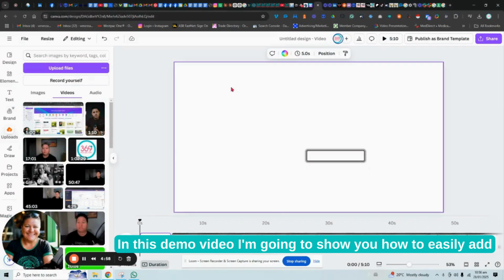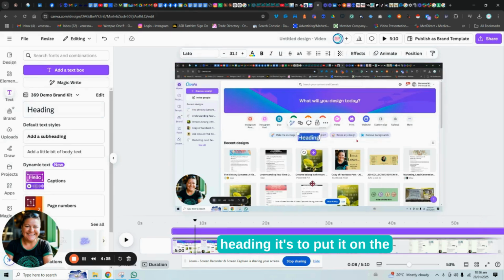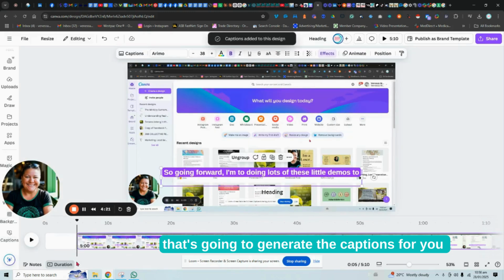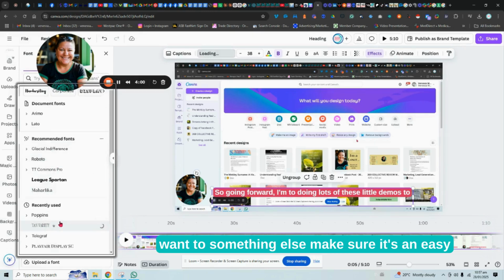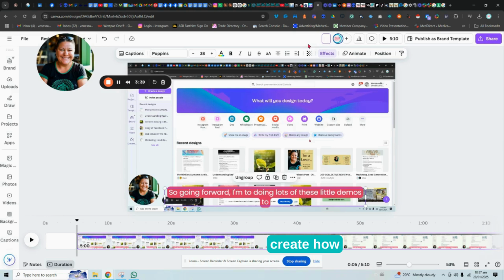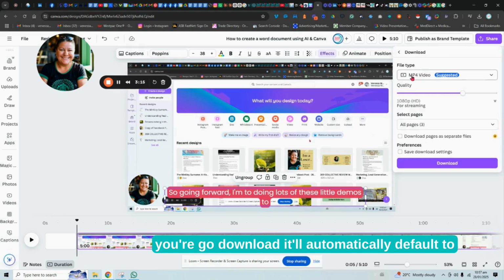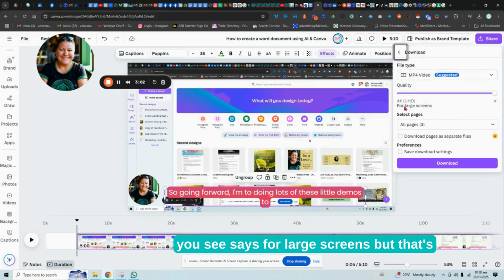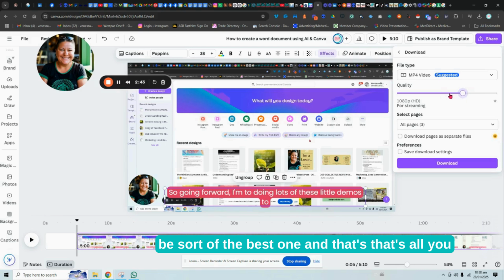🎯 How to Add Subtitles in Canva: Complete Tutorial 2025!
Want to make your videos more accessible and boost engagement?

In this step-by-step tutorial, I'll show you exactly how to add subtitles to your videos using Canva's built-in features.

❌ No expensive software needed! ❌

🔍 What you'll learn:

✓ How to access Canva's subtitle feature

✓ Step-by-step subtitle creation process

✓ Tips for formatting and styling your subtitles

✓ How to export your video with perfect captions

✓ Pro tips for making your subtitles look professional

🎓 RELATED FREE TUTORIALS & DEMO VIDEOS:

➨ Actionable Strategies and Actions for 2025

➨ Mastering LinkedIn Outreach

➨ The Entrepreneur's Guide to Monetizing Custom-GPT's

Creating a Sales Funnel from Scratch: A Step-by-Step Guide

📞 PLEASE NOTE:

If you need to reschedule, just let me know in advance.

This helps me serve others better and ensures everyone gets the full value from our sessions.

Start Building Your Empire!

➨  The Marketing Genie™ is a white-label version of GoHighLevel, customized for maximum results.

Got questions?

Drop them below! 👇 I answer every comment...💯

Looking forward to helping you transform your business!